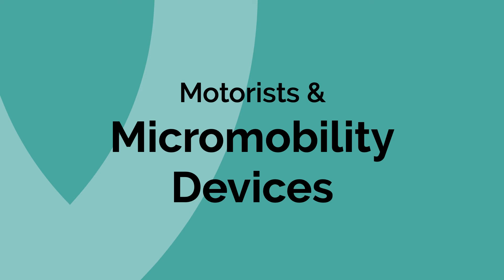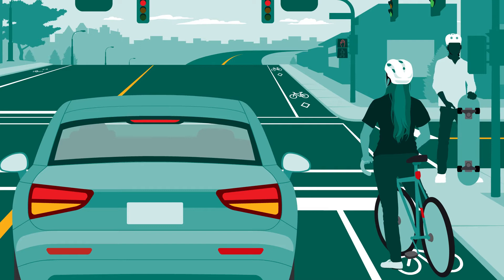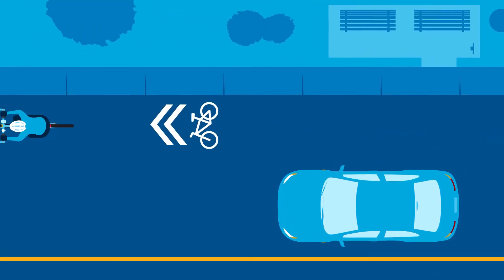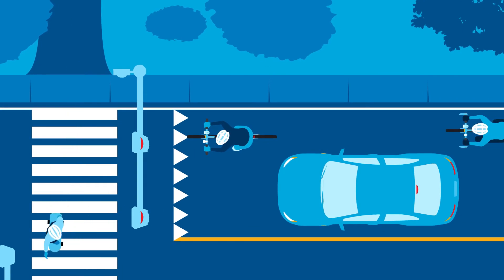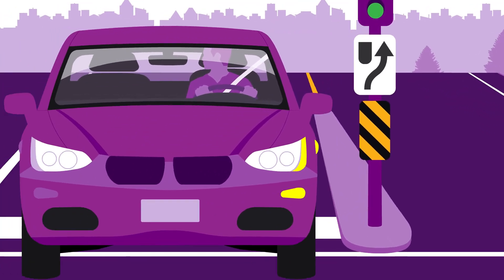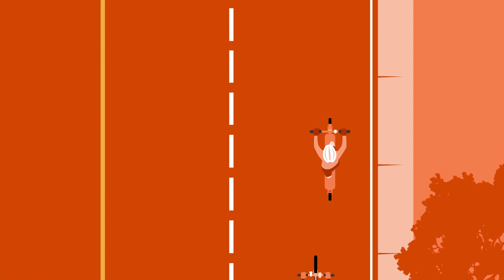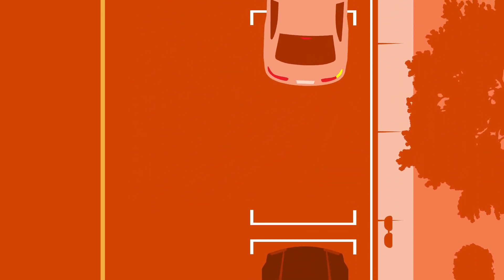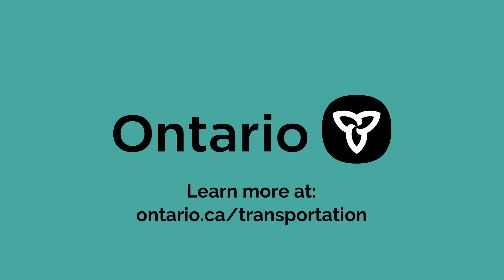Motorists & Micoromobility Devices